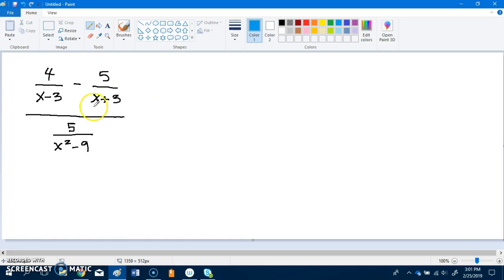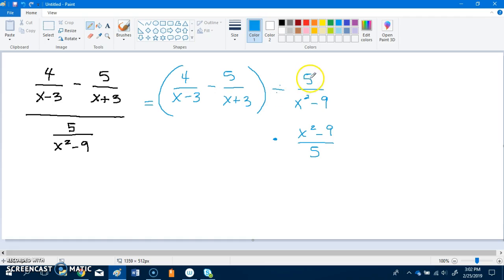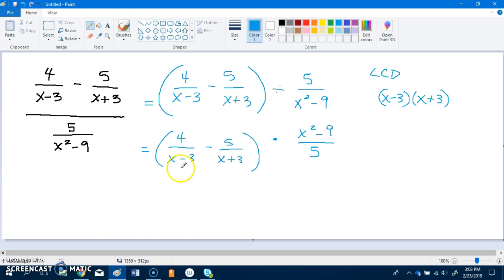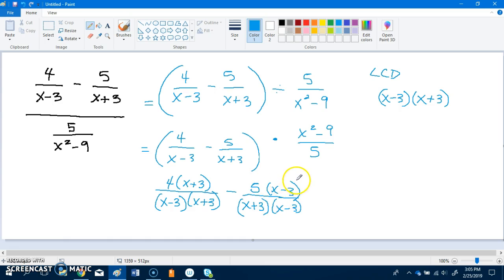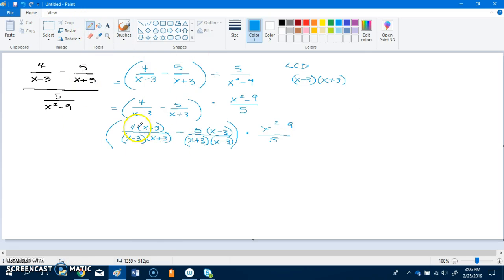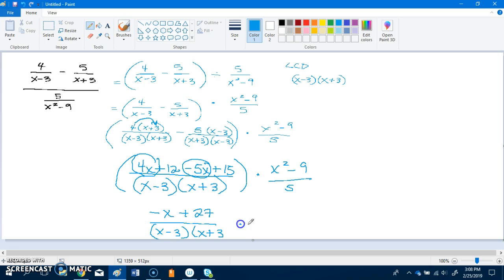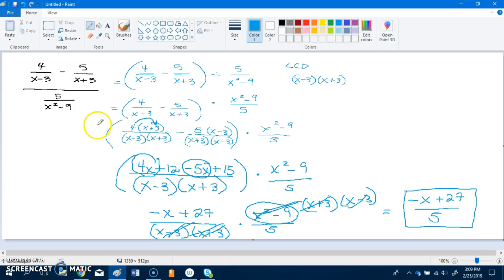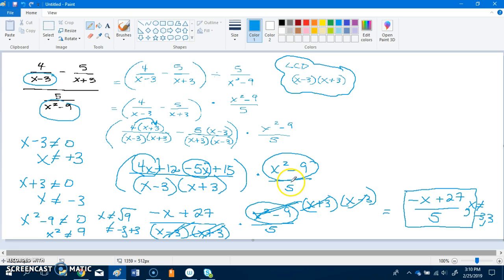simplifying complex rational expressions